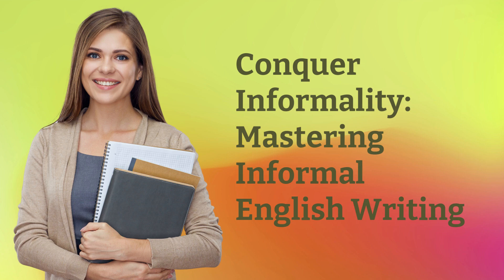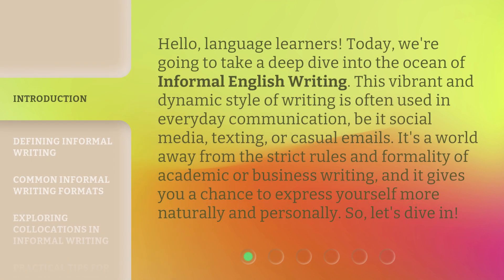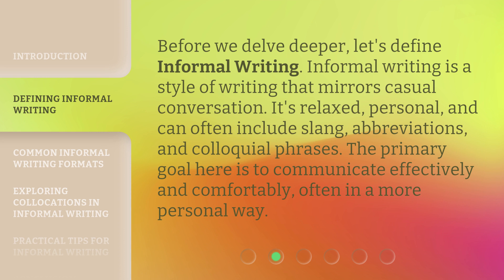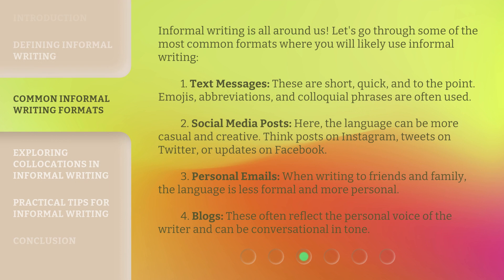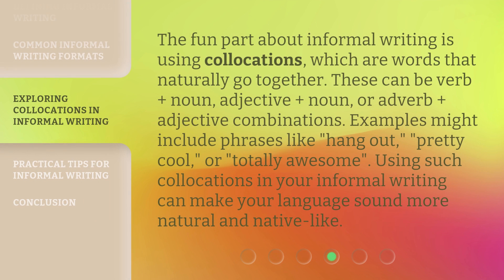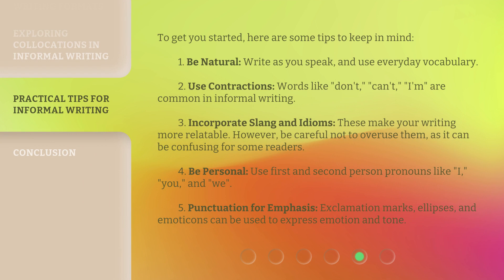Conquer Informality: Mastering Informal English Writing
Conquer Informality: Mastering Informal English Writing • Join us as we dive into the world of Informal English Writing, where you can express yourself naturally and personally. Learn the definition, common formats, and explore the use of collocations in this vibrant and dynamic style of writing.

00:00 • Introduction - Conquer Informality: Mastering Informal English Writing
00:41 • Defining Informal Writing
01:07 • Common Informal Writing Formats
01:57 • Exploring Collocations in Informal Writing
02:29 • Practical Tips for Informal Writing